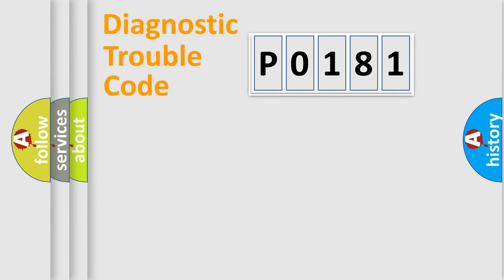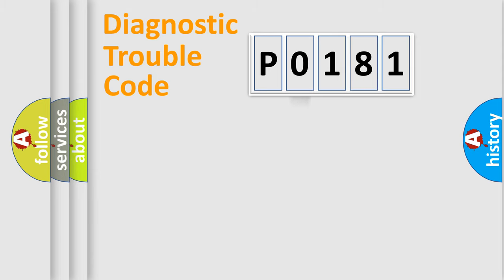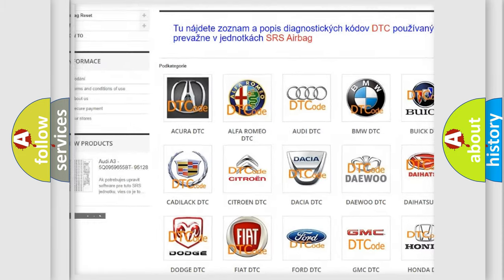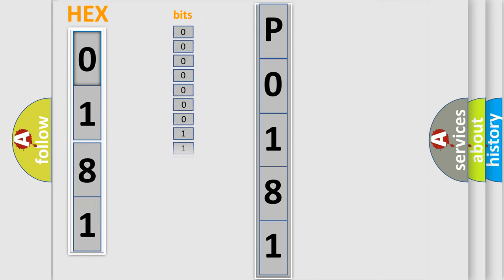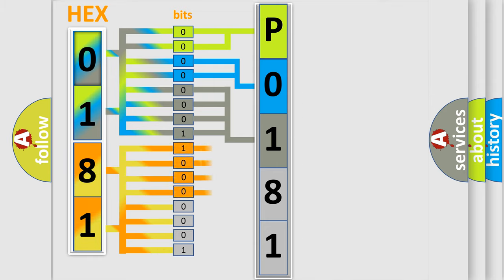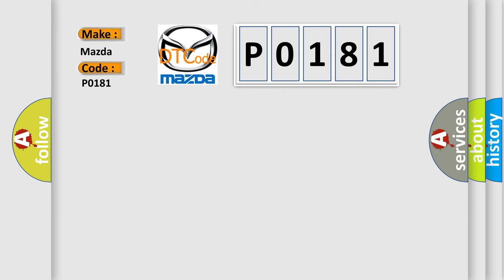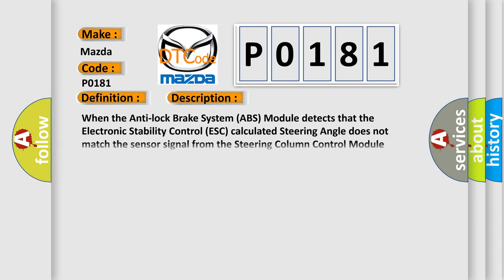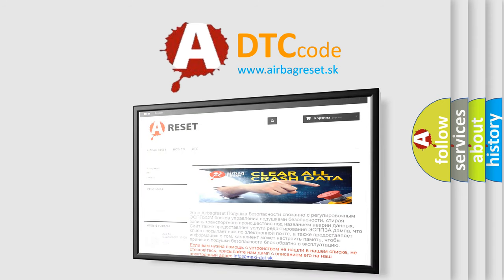DTC Mazda P0181 Short Explanation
Contents:
0:21 Basic DTC analysis according to OBD2 protocol standard.
1:48 Insight into programming
2:58 A diagnostically understandable description of the Diagnostic Trouble Code
3:05 Basic error definition

Make:
Mazda
Code:
P0181
Definition:
Steering Wheel Position Sensor - Signal Compare Failure
Description:
When the Anti-lock Brake System (ABS) Module detects that the Electronic Stability Control (ESC) calculated Steering Angle does not match the sensor signal from the Steering Column Control Module (SCCM).
Cause:
STEERING WHEEL ALIGNMENTSTEERING COLUMN OR INTERMEDIATE SHAFT IMPROPERLY INSTALLED OR DAMAGEDSTEERING ANGLE SENSOR (SAS) LOOSECLOCKSPRINGANTI-LOCK BRAKE SYSTEM (ABS) MODULE